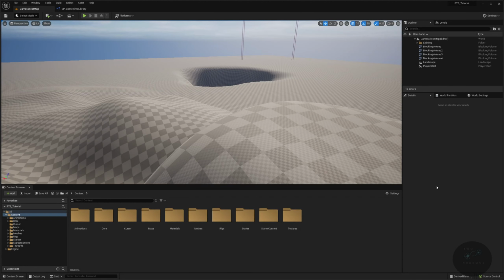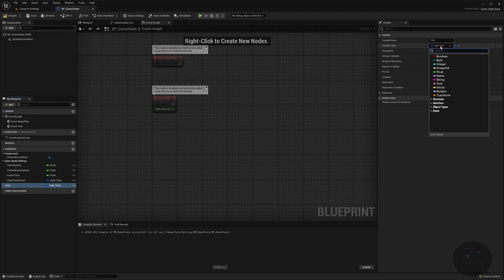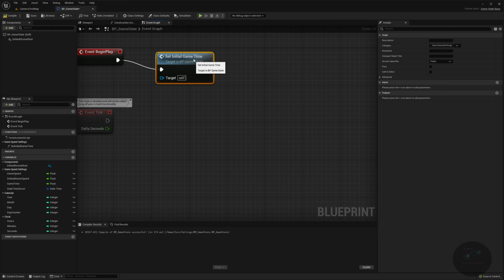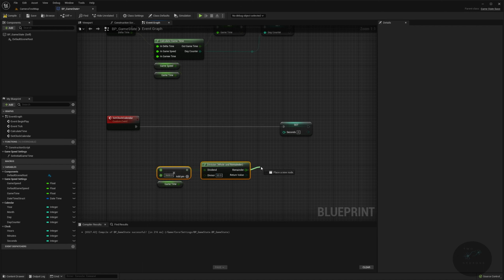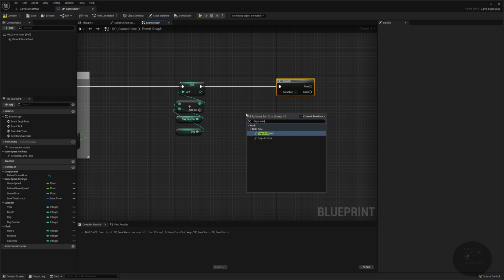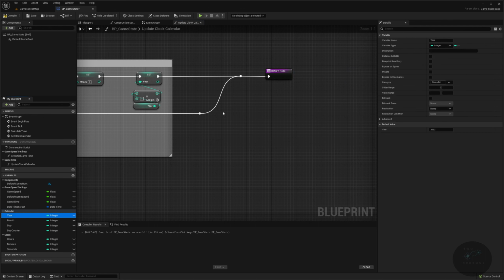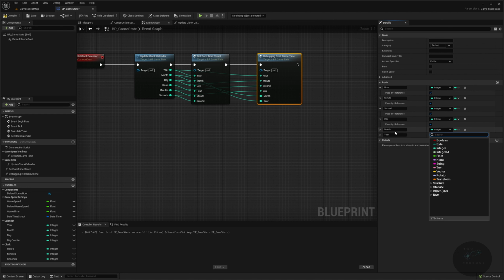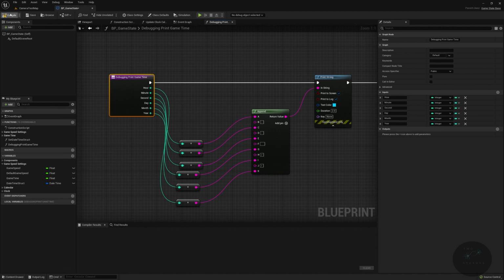09 Game Clock and Calendar [UE5 - RTS Remaster Series]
Welcome to video 9 in the remaster series for making an RTS game in UE5 . In this video, we finish our game time system. By the end of this video you should have a working clock and calendar.

In the next video, we will create our day/night cycle.

00:00 - intro
01:09 - Creating Game State
01:50 - Updating game Mode
02:05 - Game Speed, Game Time and Date Time variables and discussion
04:15 - calendar and clock variables
06:05 - Setting initial Game Time (begin play)
07:55 - Setting up running game time on tick
09:00 - Calculating game time
10:22 - Update Clock and Calendar
18:40 - Set Date Time Struct
19:49 - Debuging Print Game Time Function
21:45 - Calling Update Game Time and Set Clock Calendar
22:43 - Test and suggestions for further tests
25:11 - Outro